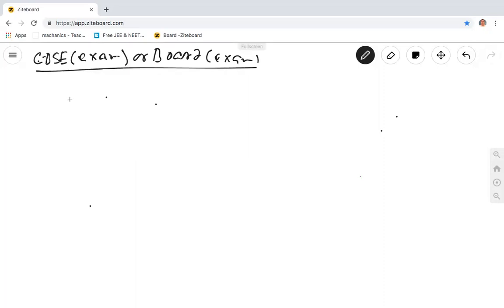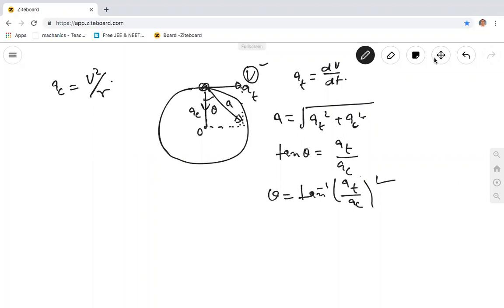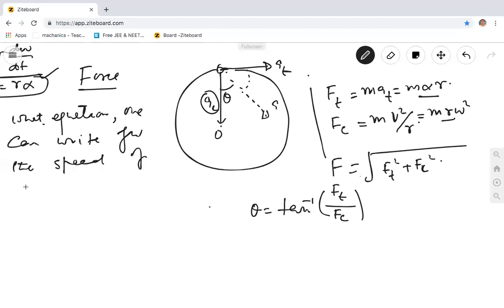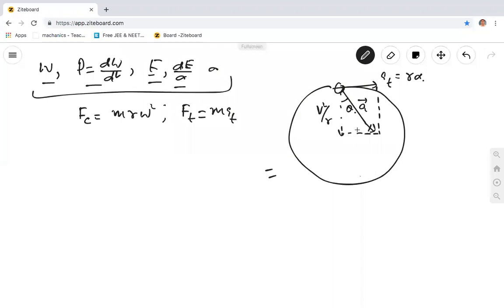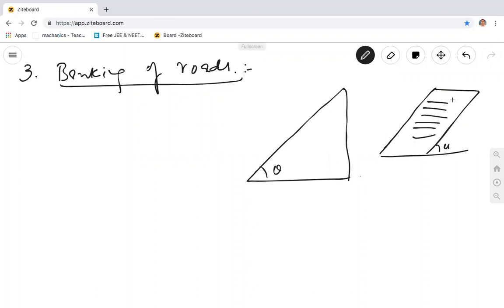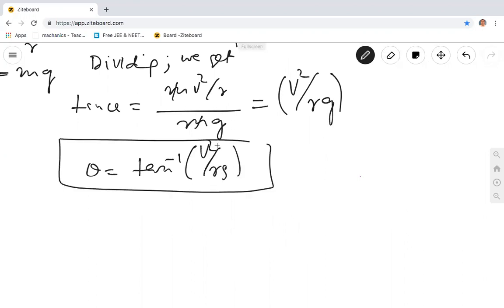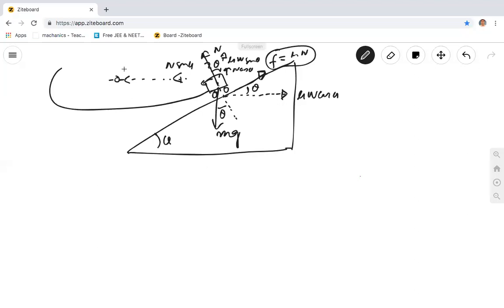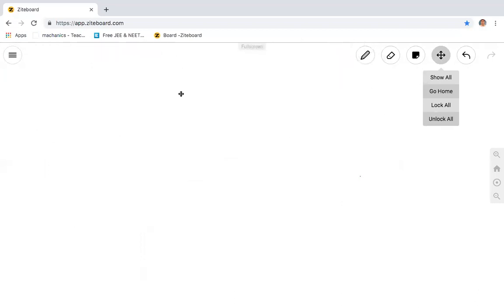lecture 2 on circular motion by nazir ahmad tantray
The lecture  is for cbse and board examination and is level 1 type.Professor nazir ahmad tantray is also teaching at a renowned institute (vipst at parrapora  srinagar)